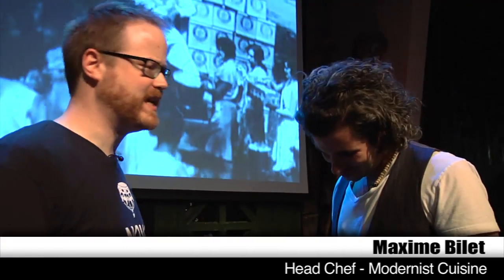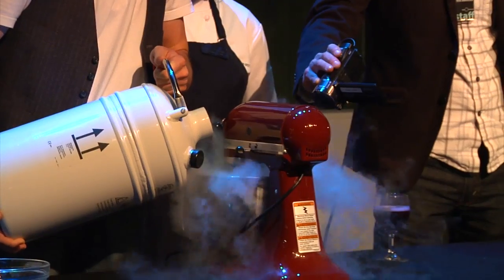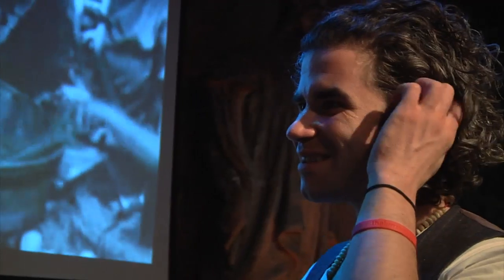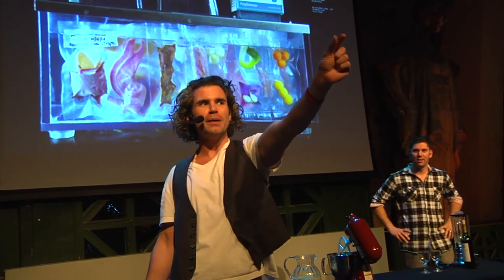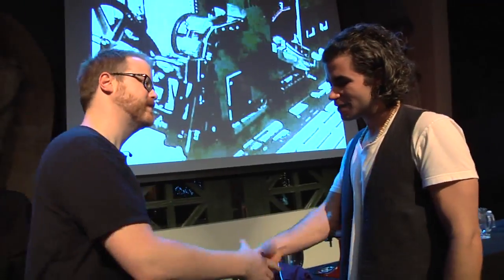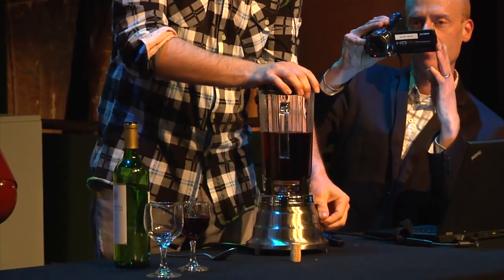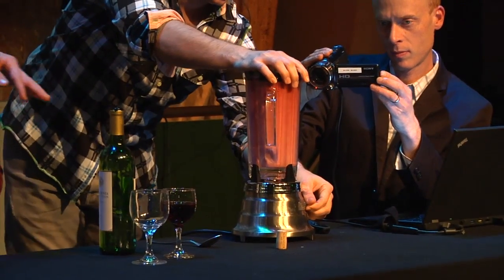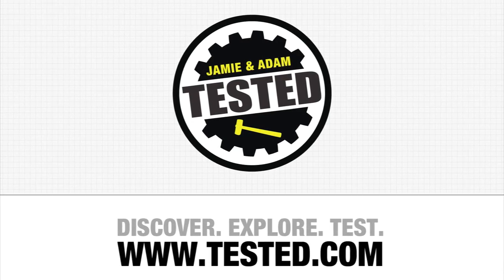‪Exploring Modernist Cuisine: The Science of Contemporary Cooking‬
Will has a spirited conversation with Max Bilet, co-author of Modernist Cuisine, at the San Francisco Exploratorium. They talk about using physics and chemistry to cook smarter.